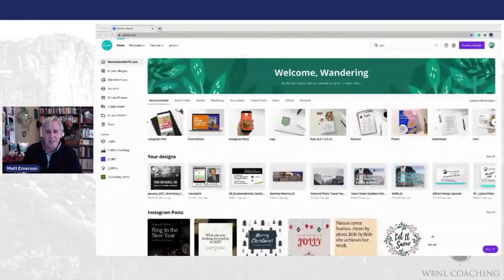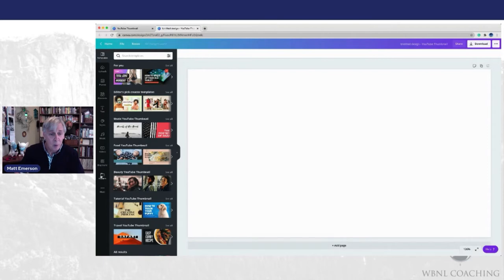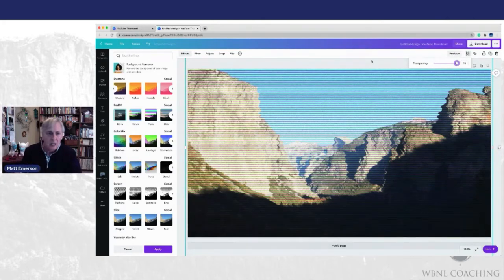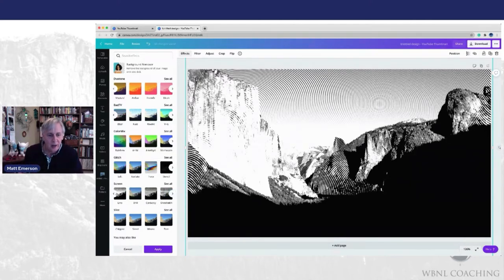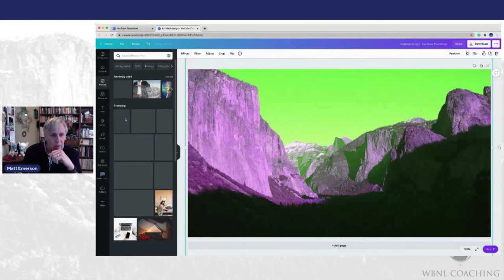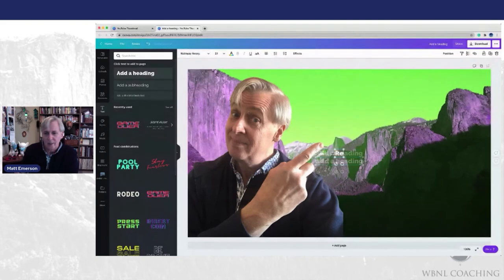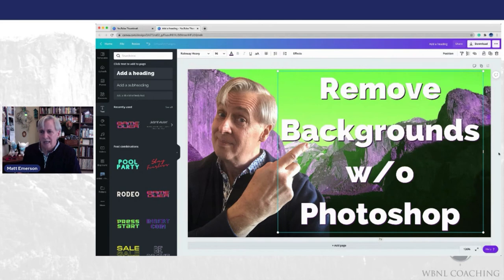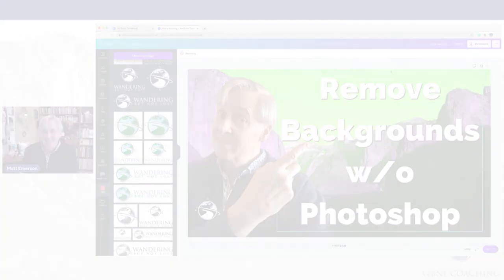Removing Backgrounds w/o Photoshop & Other Time-Saving Effects in Canva - w/ Matt Emerson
Removing backgrounds has been a sought-after technique for casual marketers.  No longer do you need expertise in Photoshop to accomplish this useful effect!  Today in Canva Corner w/Matt Emerson, we will walk you through removing backgrounds along with a preview of the other time-saving effects in Canva.  As a bonus, while we're showing you these tools, we'll actually build the thumbnail for this video.  Action-packed pro-tips today!  Enjoy.

Canva is a powerful tool and it is easy no matter what your marketing skill level is.  You can self teach or you can follow us for time-saving and design enhancing tips each week on Canva Corner w/ Matt Emerson.  What?!?  Not a Canva user?

00:00 Intro
01:30 Creating a YouTube thumbnail using effects
02:32 Effects overview
05:06 Removing a background from an image
06:27 Completing the YouTube thumbnail
07:09 Inserting a drop-shadow behind your text
08:08 Wrap-up

🌐Don't miss our weekly video tips:
✅Monday:  Real Estate & Life Coaching Tips
✅Tuesday:  Tech Tips
✅Wednesday: Canva Corner
✅Friday:  The Wandering But Not Lost Podcast